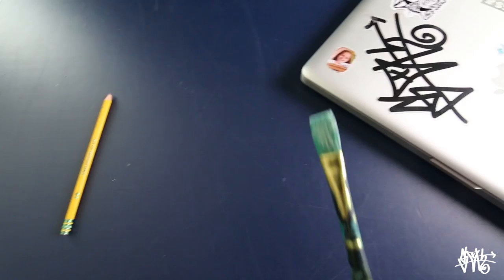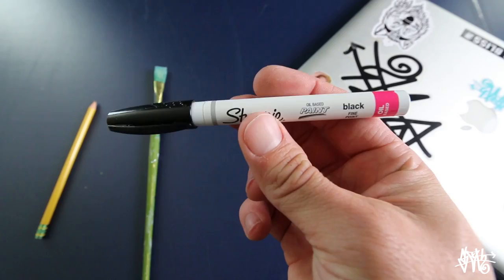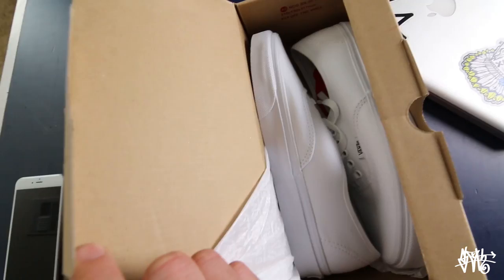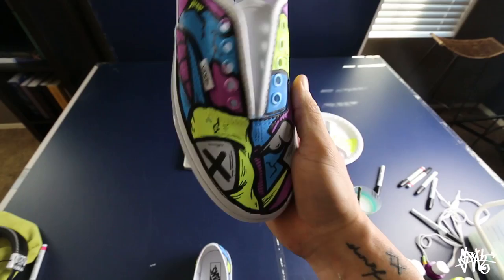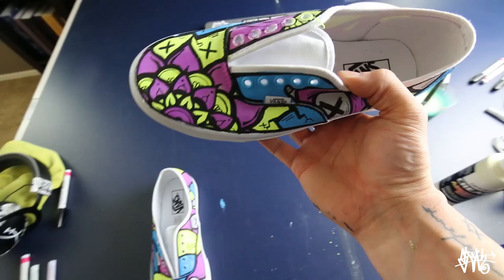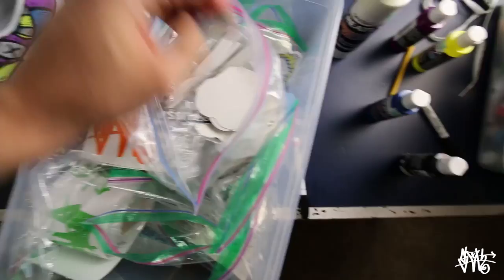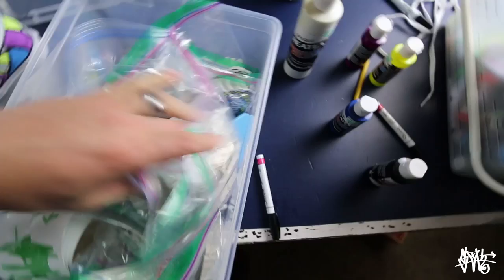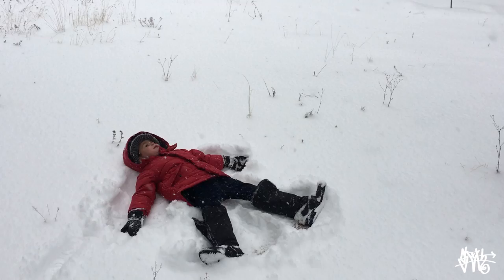How I Make Custom Vans Shoes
Hope you enjoy the tips!
Cheers
-SLOTH
XX

About me: My name is Timmy Ham I am a professional illustrator/designer and run a lifestyle clothing brand called 'SLOTH' I am married with two kids and have a awesome huge Great Dane. These vlogs are about my married life, work and adventures.